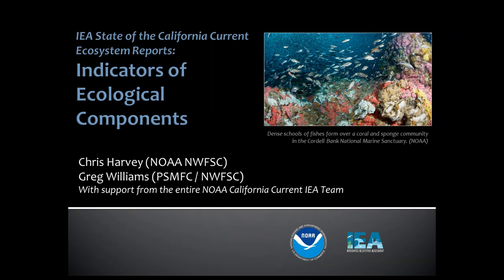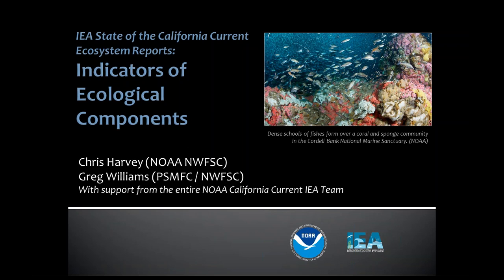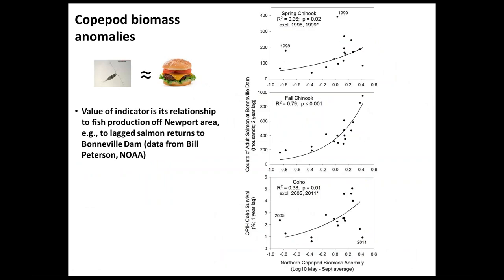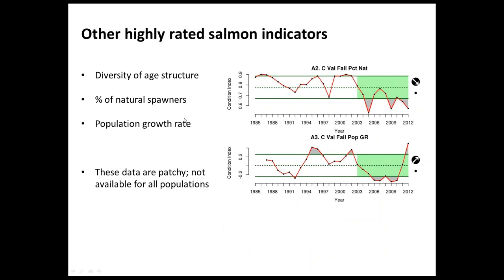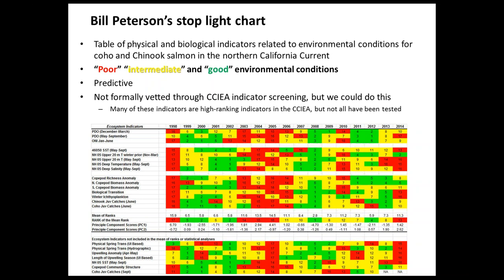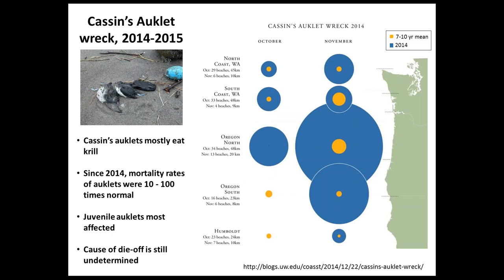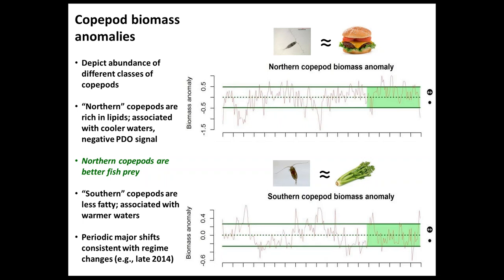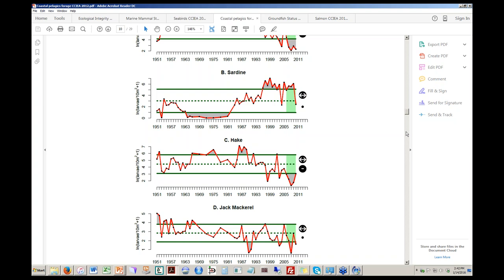Indicators of Ecological Components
January 14, 2016, FEP Indicators Initiative webinar 2 by Chris Harvey and Greg Williams on biological indicators in the Annual CCIES Report